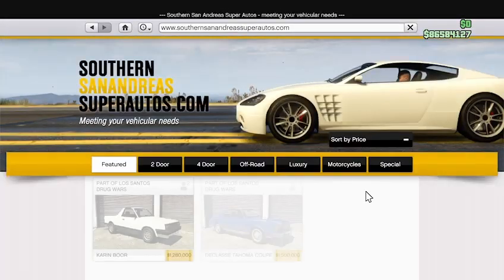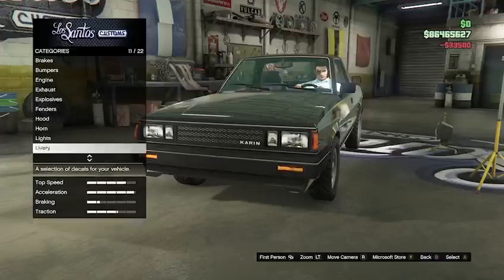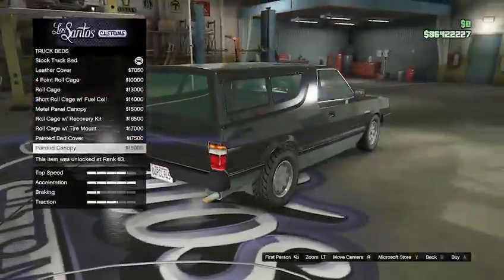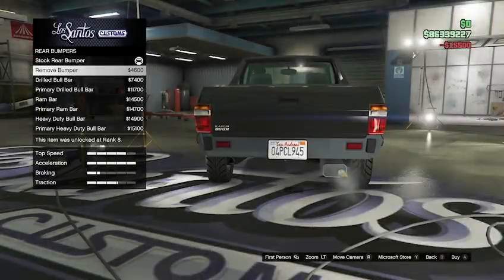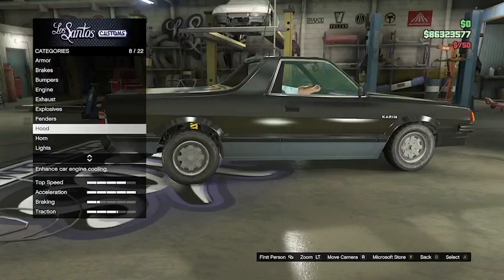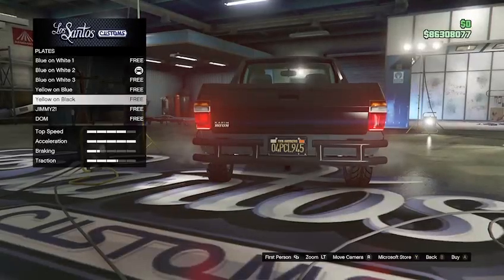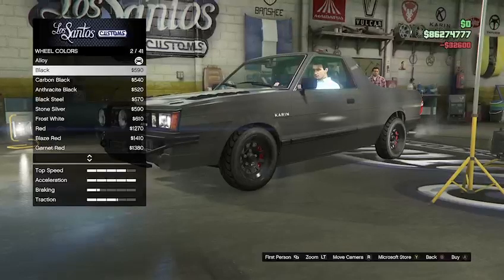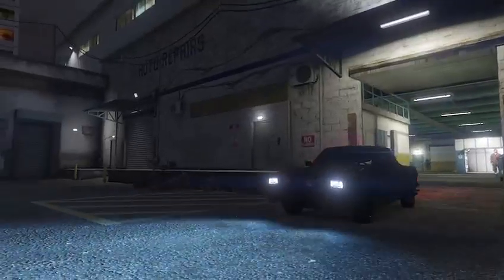GTA 5 Custom Cars Karin Boor